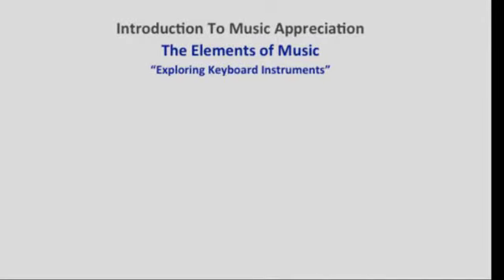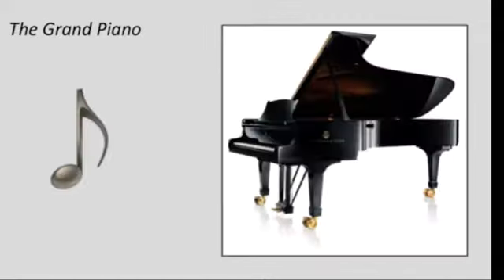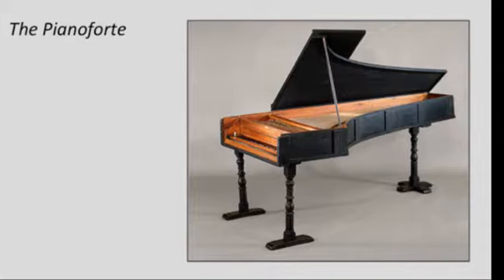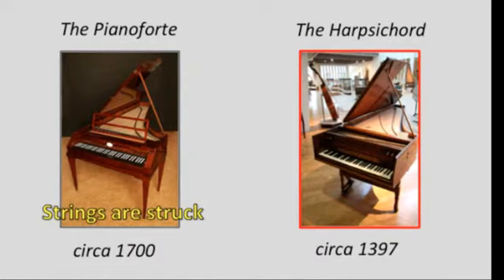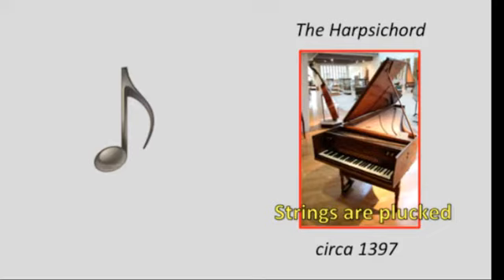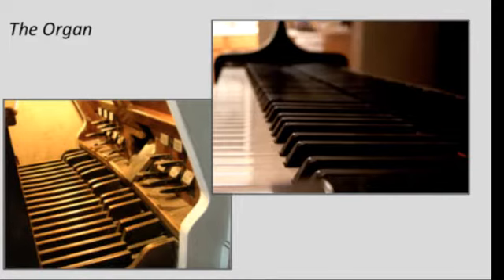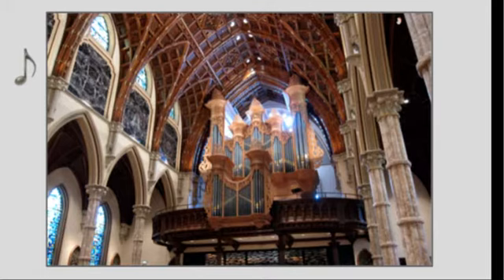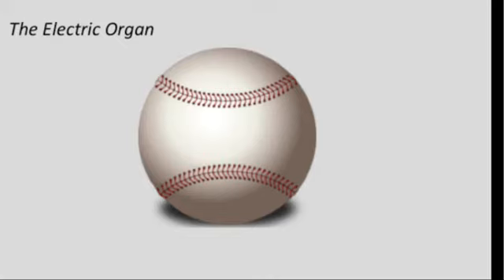Introduction to Music Appreciation - Lesson 05 - Exploring Keyboard Instruments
How many keyboard instruments can you name?  Do you know all of the different kinds of pianos?